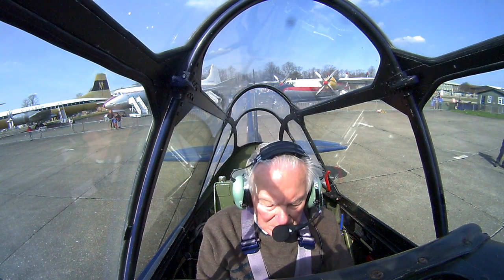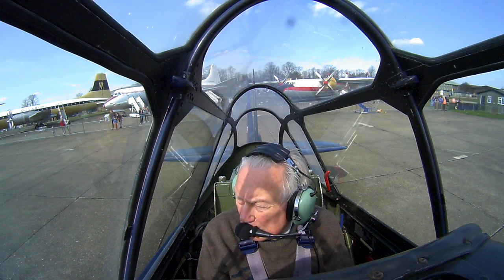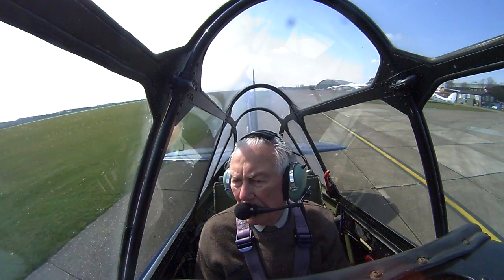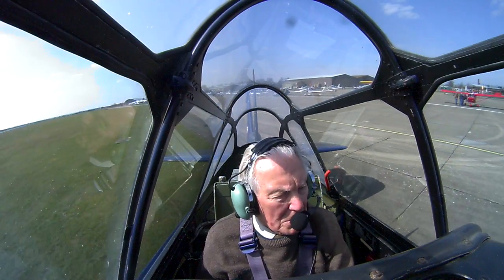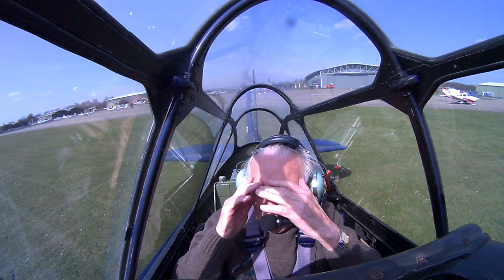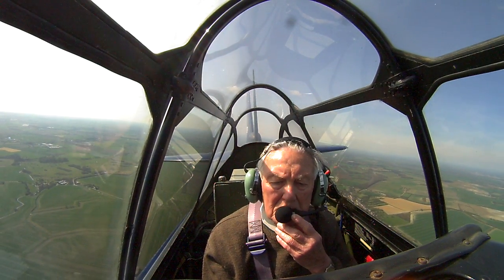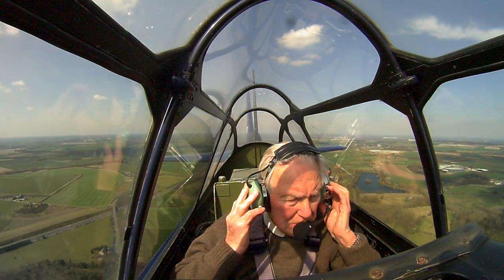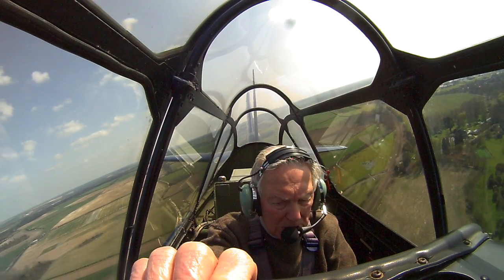Grandie's passenger ride in a Harvard - Duxford 2nd April 2016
We surprised my Grandfather with a passenger flight in a Harvard for his 90th birthday. He logged around 40 hours during RAF training in one of these back in 1951.